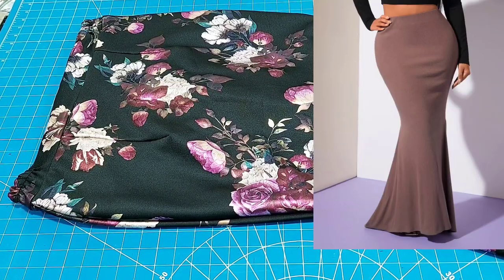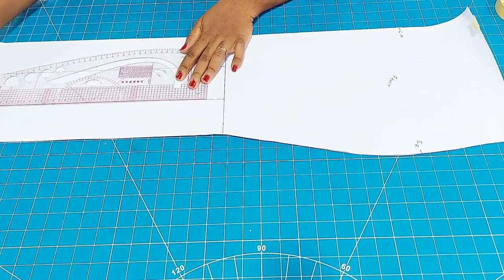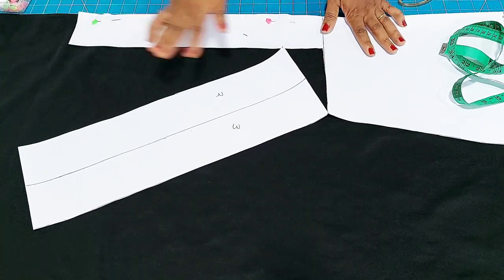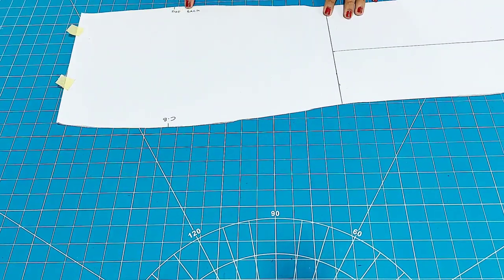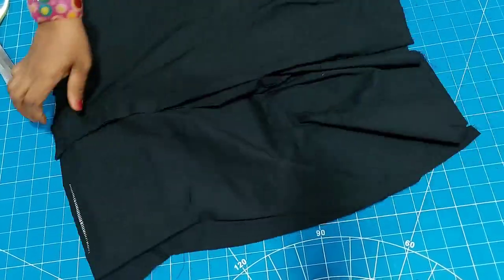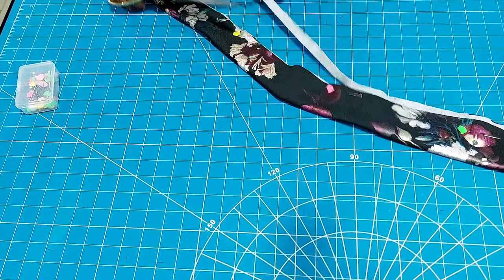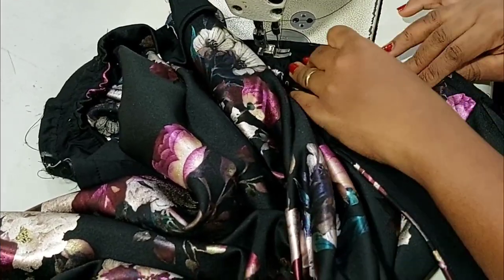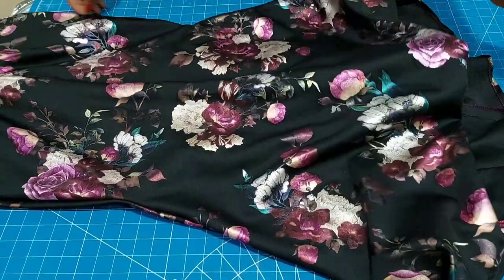How to stitch a Mermaid Skirt with side elastic waist band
In this tutorial, I shared in detail how you can cut and sew ghis all in one Mermaid Skirt with Side Elastic  Waist Band. You won't want to miss this.

how to cut a Mermaid skirt,  how to sew a Mermaid skirt, how to cut and sew a skirt, band, how to cut and sew a side elastic waist band, Mermaid Skirt